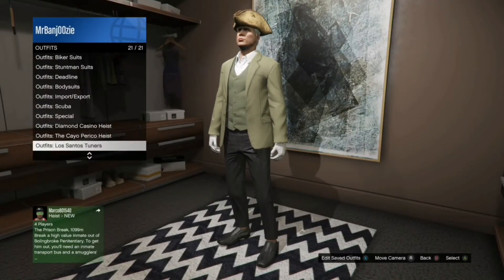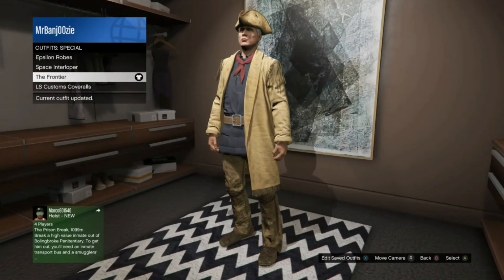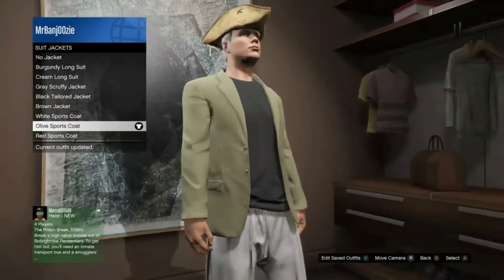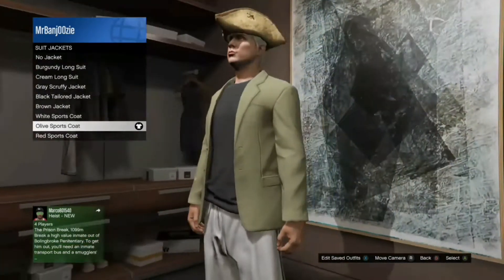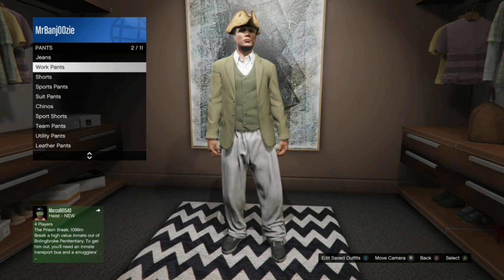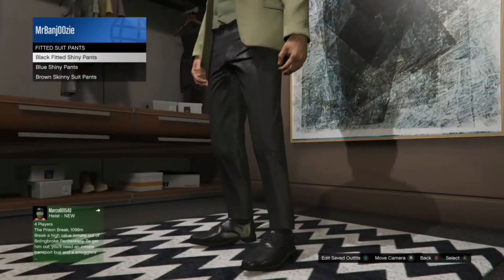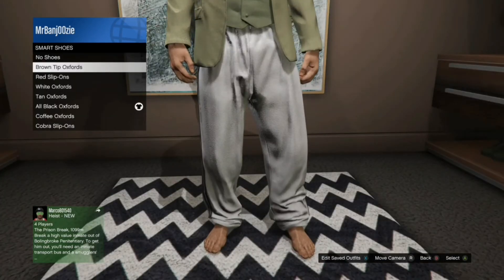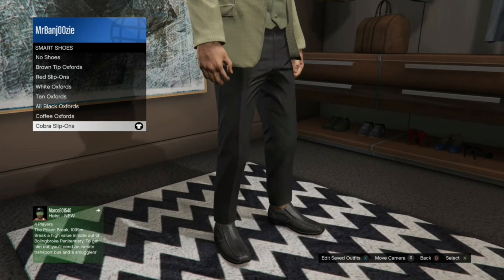I tried to Make Dr.Livesey in GTA 5 Online and heres How I made it